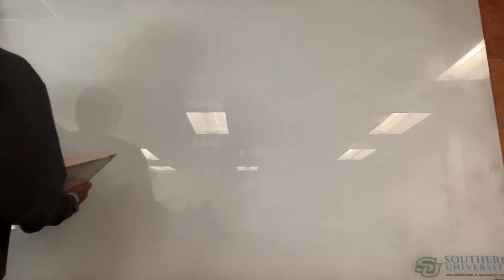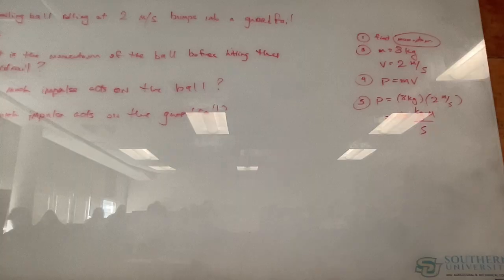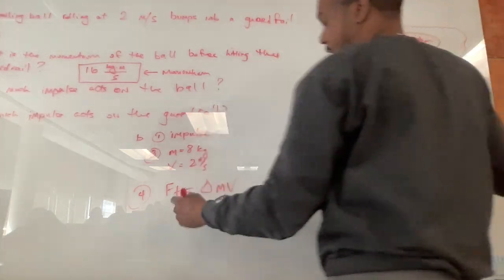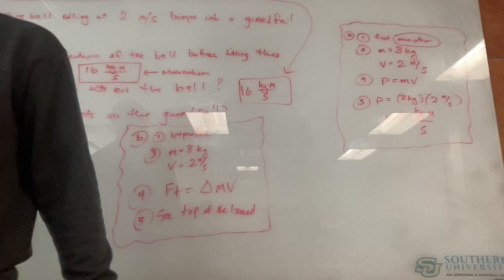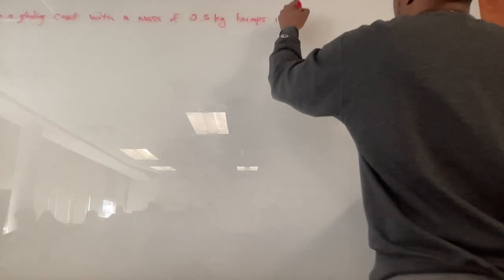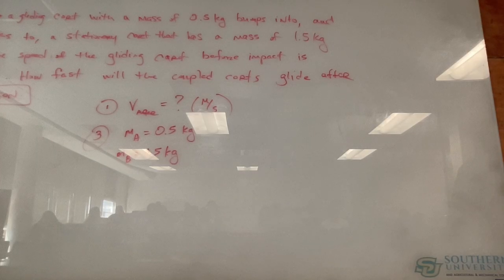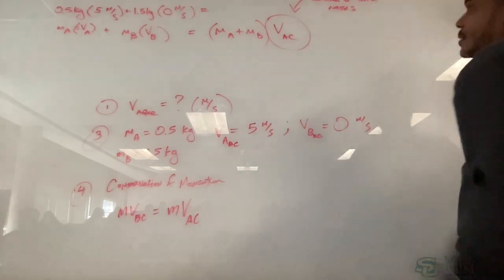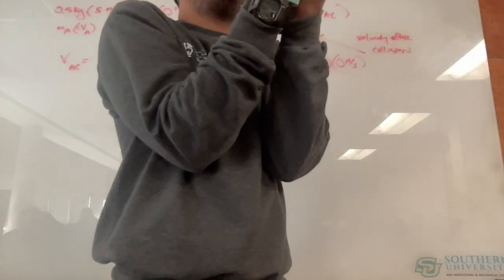More Problem Solving in Energy, Work, and Momentum